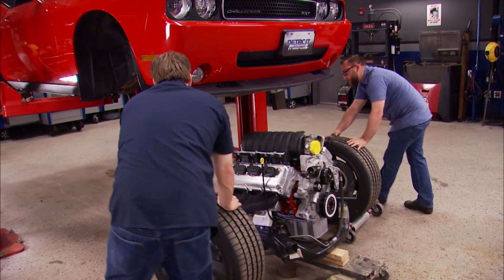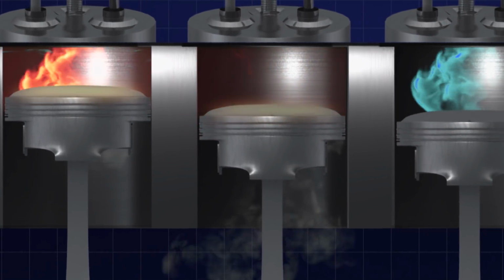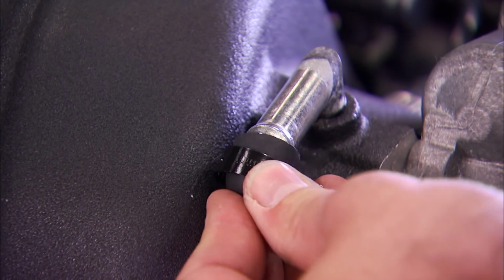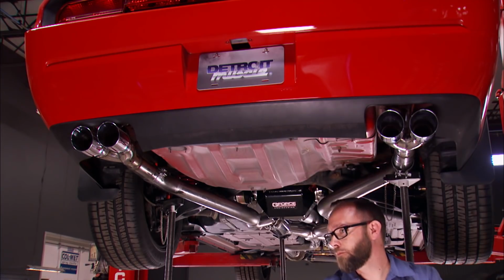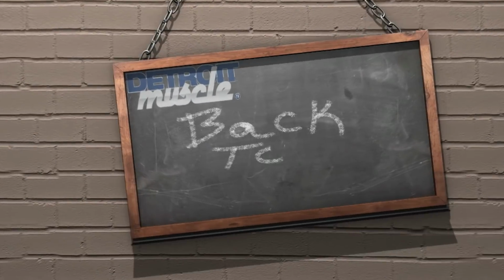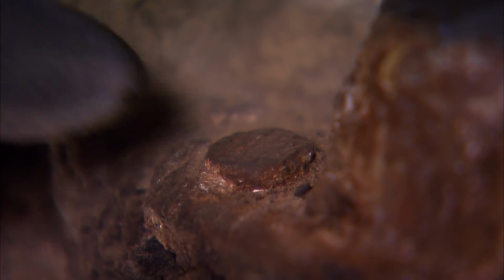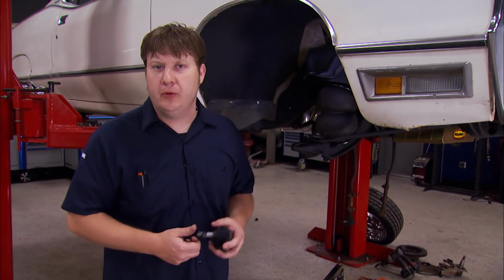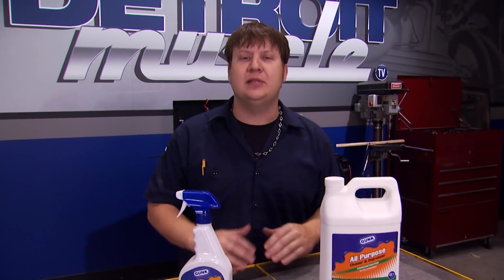Custom Performance Exhaust for the 2010 Challenger SRT8 - Detroit Muscle S3, E15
Marc and Tommy finish up the twin turbo install on their Challenger, then get the rest ready for its racetrack debut.

The sweepstakes mentioned in this video is now closed.

PARTS USED IN THIS EPISODE:

Magnaflow: Exhaust Systems, Performance, Cat-Back, Stainless Steel, Polished Stainless Tips, Dodge, 6.1L, Kit

Continental Tire: Molded Radiator Hose by Continental Elite, Upper and Lower Radiator Hoses.

Continental Tire: Belt, Elite, Poly-V, Serpentine, 6-Rib, 81.50 in. Length, Each

Continental Tire: Continental ContiSportContact 5 SSR, 275/40/20

Dupli-Color: Dupli-Color Rust Barrier, QT, Black

Motive Products: Power Bleeder, 2 qt. Capacity, Rectangular Master Cylinders, Kit

Pennzoil: Pennzoil 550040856 Ultra Platinum 0W-40 Full Synthetic Motor Oil

Power Stop: Power Stop Street & Track Brake Kit

Power Stop:Powerstop Z26 Brake Rotors, Pair

Summit Racing: Tie-Down Straps, Blue, 8 ft. Length, Twisted Hook, Axle Straps, 18.50 in., Tool Bag, Canvas, Kit

Vibrant Performance: Catch Can, Round, Aluminum, Black Anodized, 4.00 in. Diameter, 8.00 in. Height, Each

Brand Imaging Group: Brand Imaging Group is a sign and print company in Nashville that offers highly customized solutions for all of your marketing and visual communications challenges

G-Force Engineering: Custom Driveshaft

Gunk: All purpose cleaner and degreaser

HRE Peformance Wheels: P101, Series P1, Forged, Monoblok

Kimberly-Clark Professional: Scott Heavy Duty Shop Towels -Blue, Solvent Resistant, 200 Count, Pegboard Dispenser Feature

Power Stop: Power Stop Performance Calipers Powder-Coated Red

RockAuto.com: Moog Ball Joints, Upper/Lower